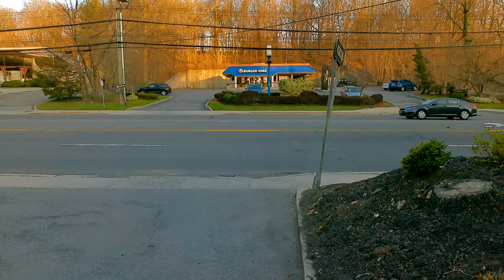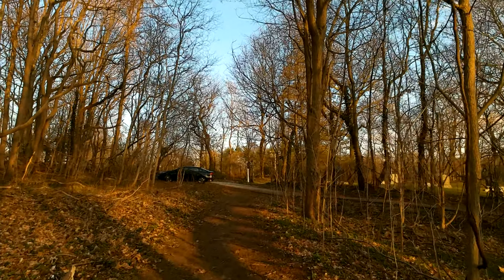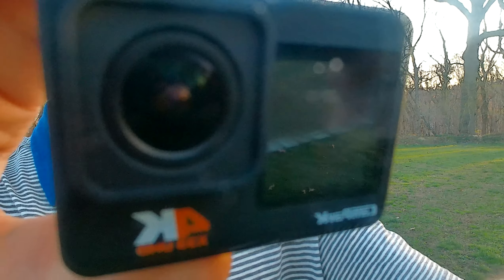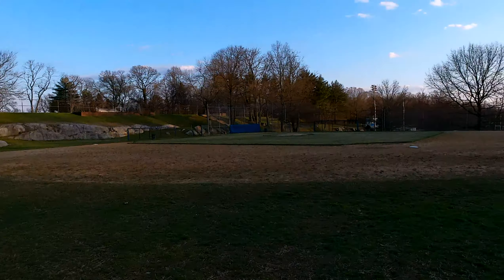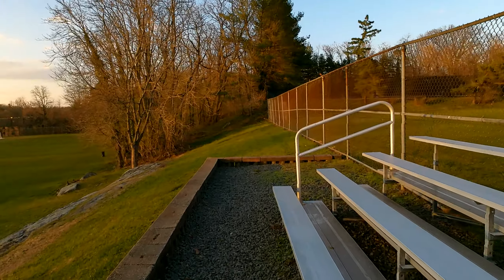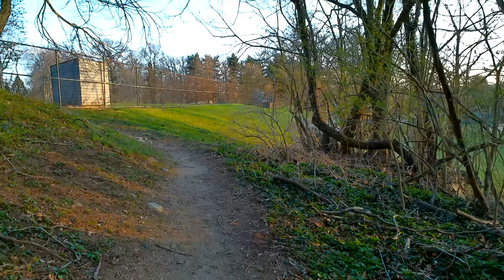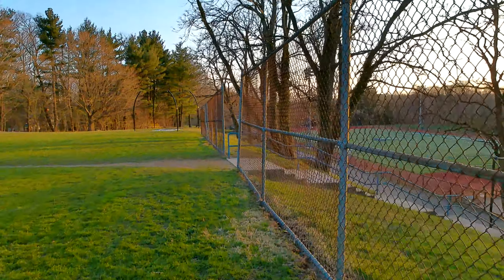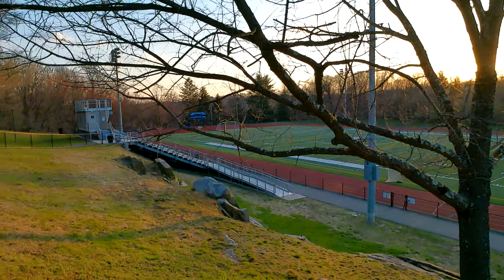2.7K Video Test with Image Stabilization - Campark X35 Action Camera